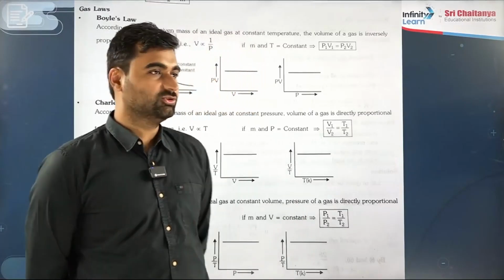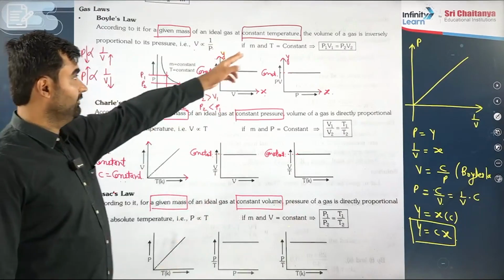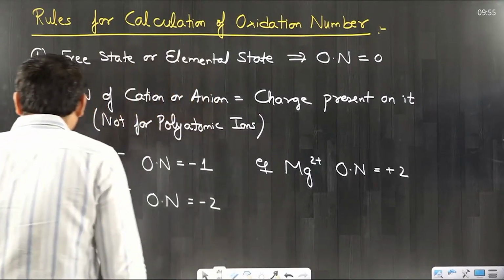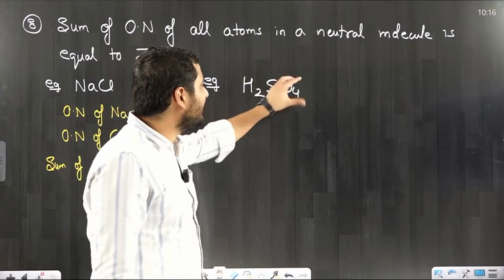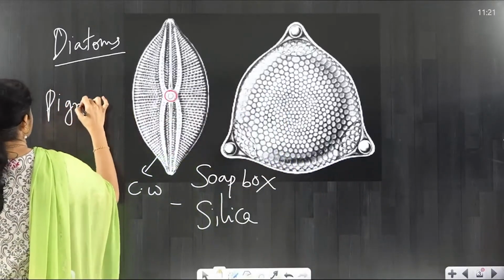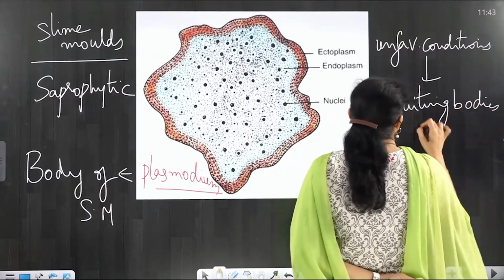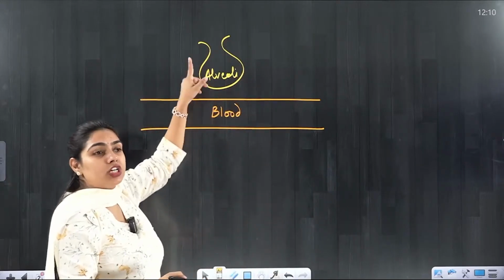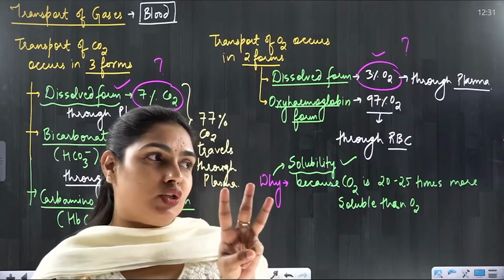Day 33 - STAR || IDEAL GAS LAWS, PROTISTA & BREATHING AND EXCHANGE OF GASES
👉 JEE Mains 2025 Paper Solutions 🎯JEE Advanced 2024 Question Paper Solutions & JEE Advanced 2024 Expected Cutoff

IDEAL GAS LAWS from Physics
OXIDATION NUMBER AND OXIDATION STATE from Chemistry
PROTISTA from Botany
BREATHING AND EXCHANGE OF GASES from Zoology

The ideal gas law, also known as the general gas equation, is a state-of-the-art equation for a hypothetical ideal gas. Despite its limitations, the ideal gas law is a good approximation of the behavior of many gases under many conditions. Benoit Paul Émile Clapeyron proposed the ideal gas law in 1834 as a combination of the empirical Charles’ law, Boyle’s law, Avogadro’s law, and Gay law. Lussac’s

According to the ideal gas law, the product of the pressure and volume of one gram of an ideal gas is equal to the product of the gas’s absolute temperature and the universal gas constant.

The oxidation state, also known as the oxidation number is an atom's hypothetical charge if all of its bonds to other atoms were fully ionic. It expresses the degree of oxidation (electronic loss) of an atom in a chemical compound. In fact, the oxidation state can be positive, negative, or zero.

Protista is a simple eukaryotic type of organism. These are neither plants nor animals or fungi. Actually, these are unicellular in nature but still can be found as a colony of cells. Mostly they live in water, damp terrestrial environments, or even as parasites.

Oxgen and carbon dioxide are transported from blood capillaries to body tissue, from body tissue to capillaries. Blood transports vitamins and nutrients along with gases throughout the body. Some amount of oxygen and carbon dioxide are transported as ions or some in dissolved form.

Oxygen is transported from the lungs to the heart by blood, from the heart the oxygen is transported to the tissue of the body. Oxygen is transported in dissolved form and as oxyhameoglobin.